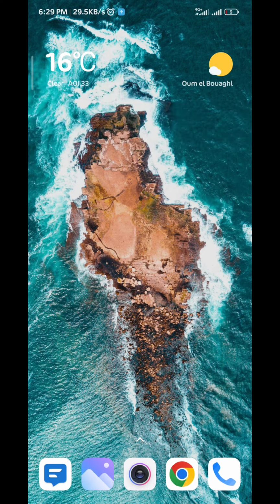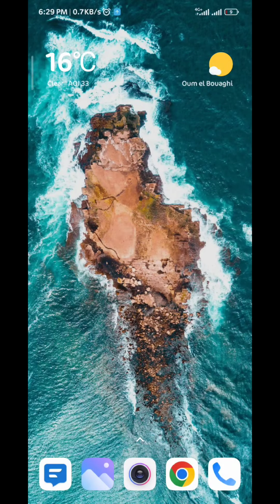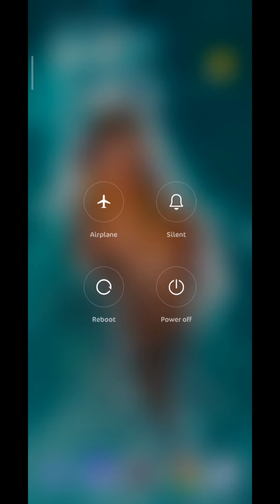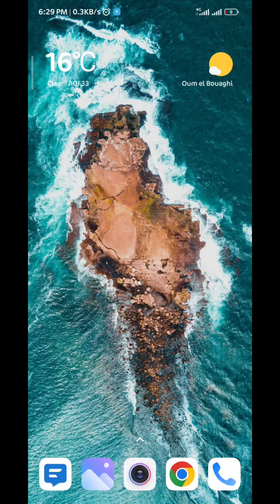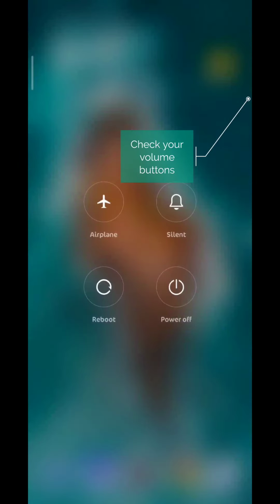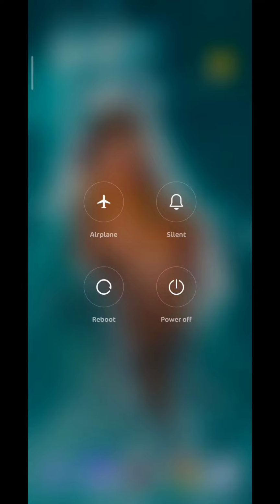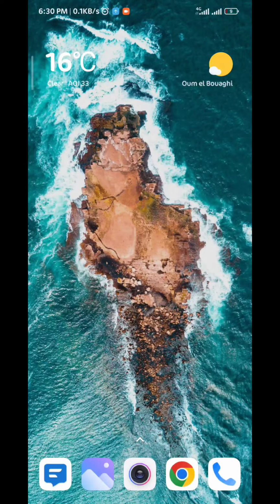How to Turn Off Safe Mode Android (2023)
In this video I will show you How to Turn Off Safe Mode Android